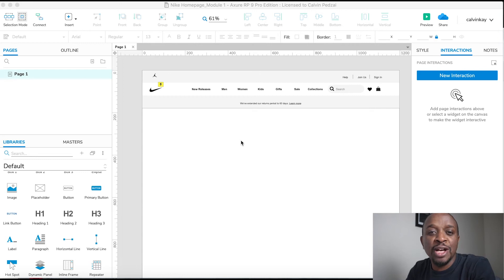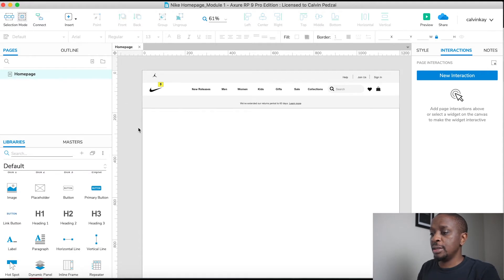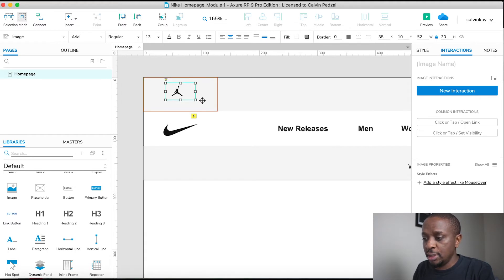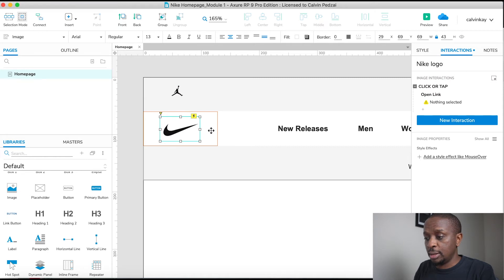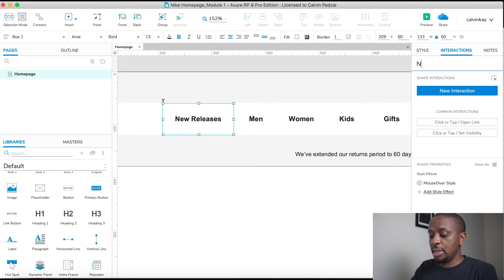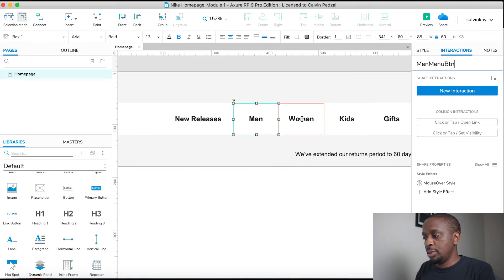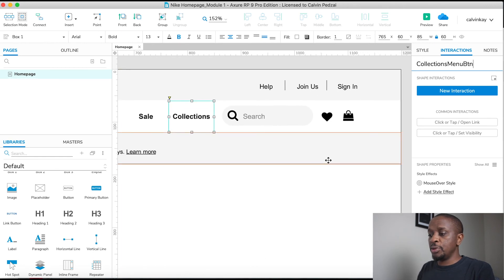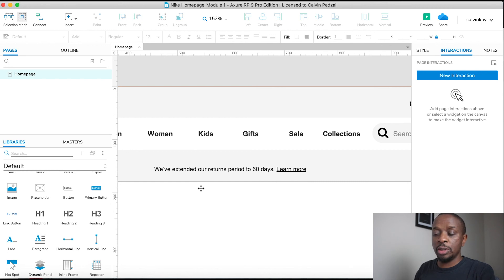Axure RP Course #4: How to name components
In this video, we cover the naming of Axure components and page elements in order to add interactions to them later.

Welcome to the Proficient Prototyping in Axure RP where we shall be creating an eCommerce Homepage prototype in Axure RP. In this course, we will use the basic and advanced Axure RP features to build a functional prototype using Nike.com as a reference, hence making it worthwhile for both new and experienced Axure users. No prior design experience will be needed. The course is just the right balance of depth and scope, giving you a remarkably solid foundation on which to immediately operate as a pro user of Axure.